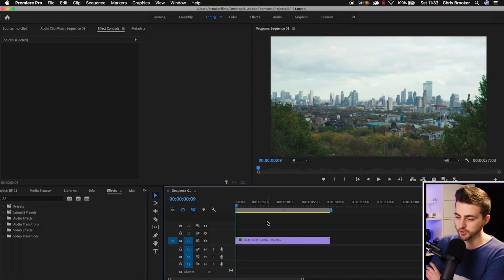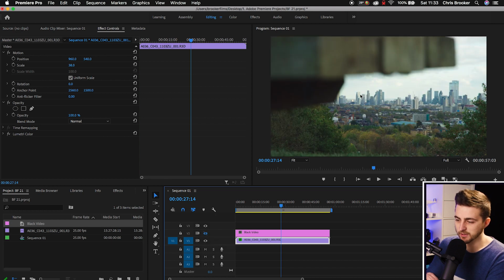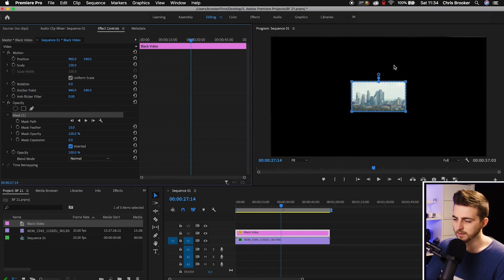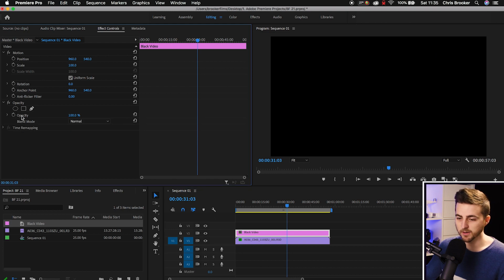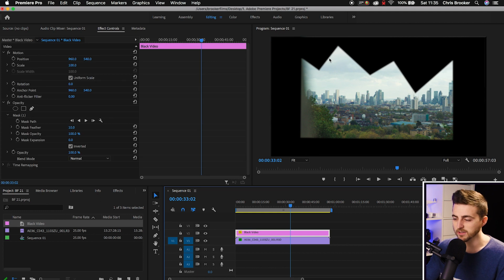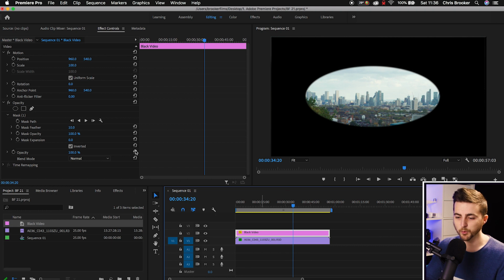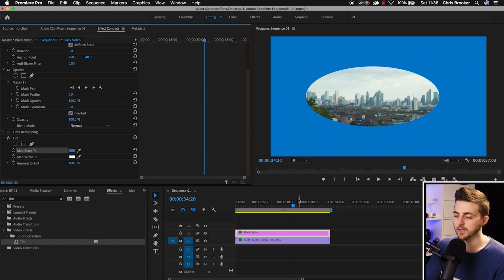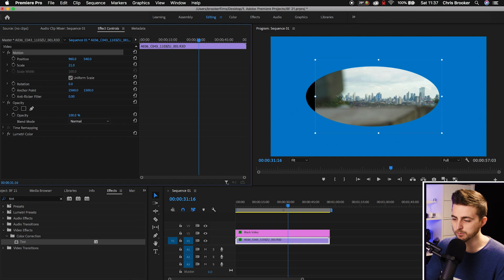Create a Custom Border for Your Videos - Premiere Pro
Here's how you can make a border around your videos in Adobe Premiere Pro.